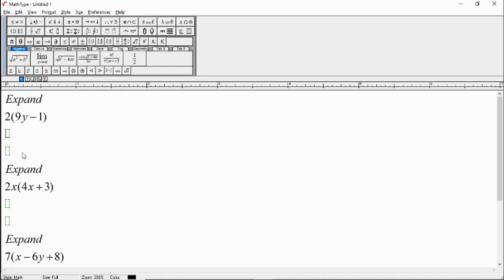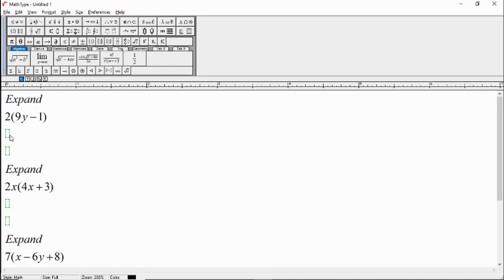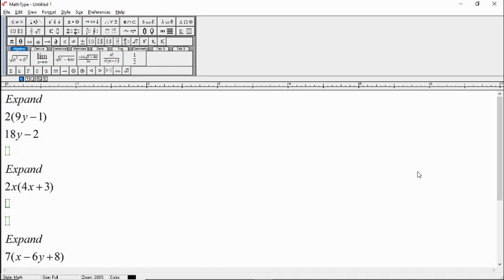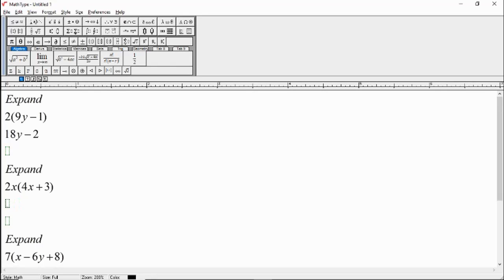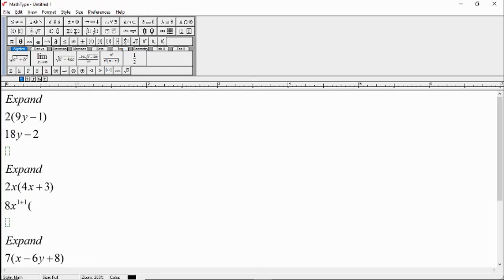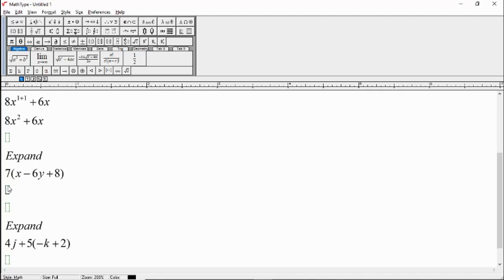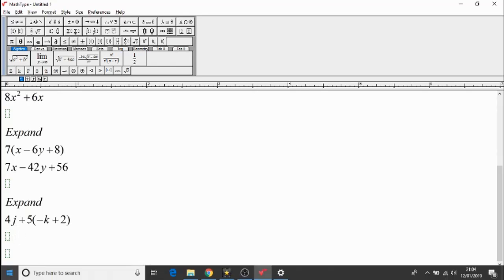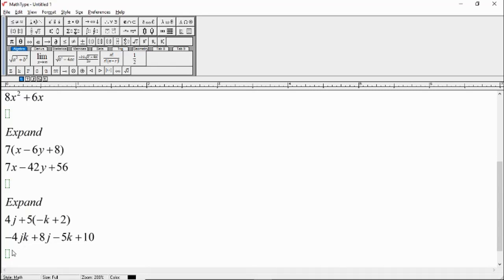How to expand brackets into expressions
A video on how to expand brackets into algebraic expressions